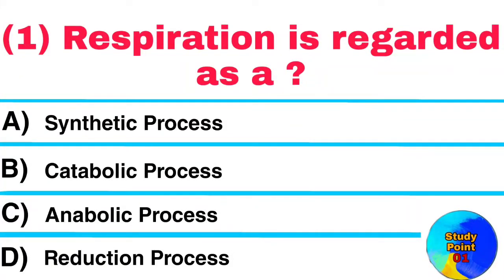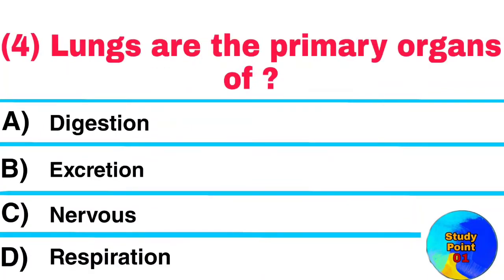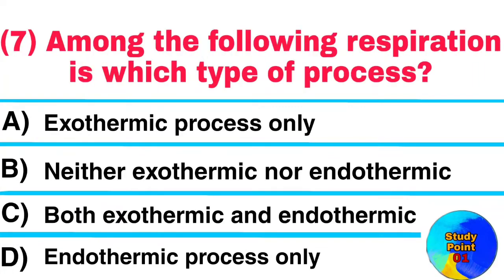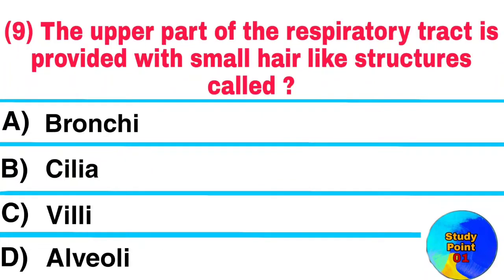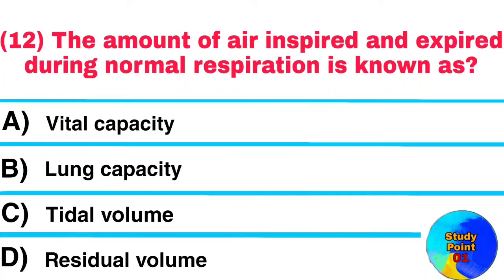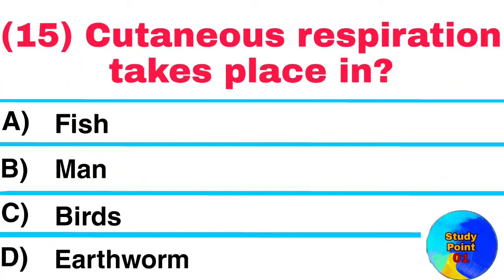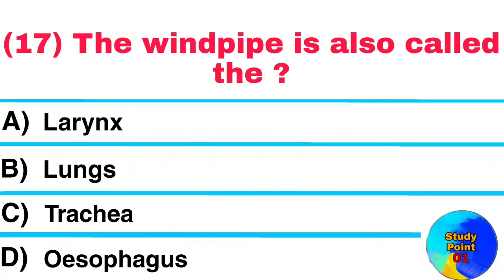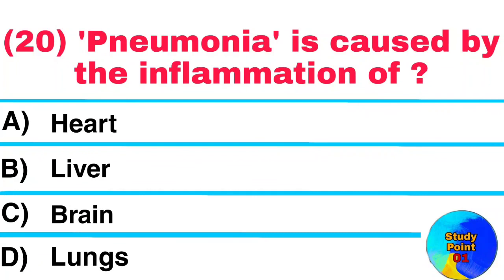Respiratory System MCQs | General Science MCQs| GK MCQs | Science Questions Answers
tapati general knowledge mcq
general knowledge mcqs 2021 pakistan
gk questions and answers in urdu
gk mcqs
gk
General Knowledge Most Important Question Gk Quiz

1. GK
2. General Knowledge
3. Important GK Questions and answer for
4. Competitive exams
 5. Quiz Test
6. gk sir
7. Important gk
8. Quiz test
9. competitive quiz
10. competitive general knowledge
11. GK in Hindi
12. general knowledge quiz
13. quiz questions
14. general knowledge questions
15. gk quiz
16. general knowledge questions with answers
17. gk question in hindi
18. GK Question Answer
19. India GK
 20. hindi gk
21. samanya gyan
22. gk questions
 23. india gk in hindi
24. 2021 gk questions and answers
25. lucent gk
26. lucent gk
27. lucent gk in hindi video
28. lucent GK in hindi
29. lucent geography in hindi
30. lucent geography
31. geography gk question
32. geography gk in hindi
33. lucent 1000 question
34. lucent 1000 prashn
35. lucent gk ka nichod
36. lucent gk important question
37. lucent gk important question in hindi
38. lucent gk important topics
39. lucent ka nichod science
40. lucent for ssc cgl
41. lucent for ssc
42. lucent for railway
43. geography gk
44. lucent mcq
45. lucent mcq in hindi
 46. lucent book gk
47.gk
48. gk questions and answers
49. gk question
50. general knowledge
51. Gk sir
52. gk questions
53. g k
54. general knowledge question
55. g k questions and answers
56. gk ke question
57. question
58. general knowledge questions and answers
59. samanya gyan
60. g.k questions in hindi
61. gk question answer
62.
63. gk ke sawal
 64. knowledge
65. question answer
66. general knowledge questions
67. gk knowledge
68. जनरल नॉलेज
69. जीके
70. gk quiz
71.g.k
72. gk ka question
73. ips question and answer
74.gk
75. gk question
76. ak afroz
77. gk questions
78. gktoday
79.gk tricks
80. gk study adda
81. gk video
82. gk live
83. gk by kumar Gaurav sir
84. gk by khan sir
85. gk today current affairs
86. question
87. सामान्य ज्ञान
88. general knowledge ke question
89. gk knowledge
90. gk dijiye
91. general class
92. general knowledge ki video in hindi.
93. general knowledge gk
94. general knowledge questions and answers